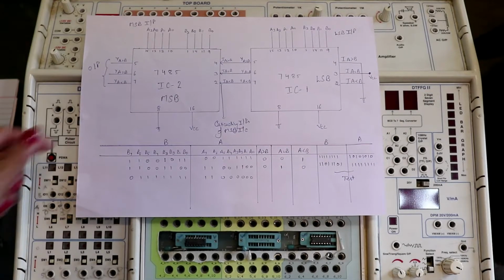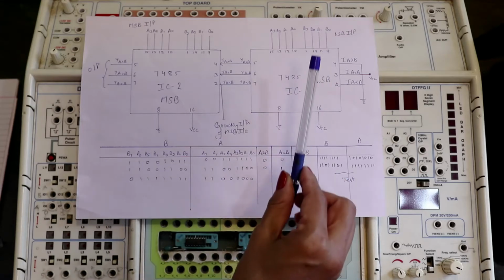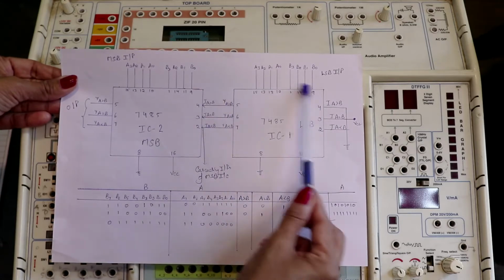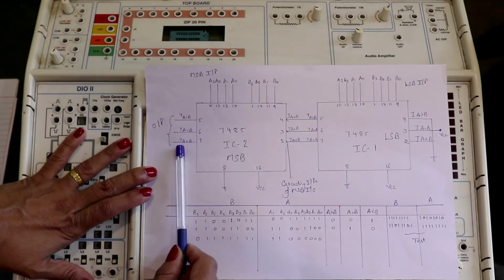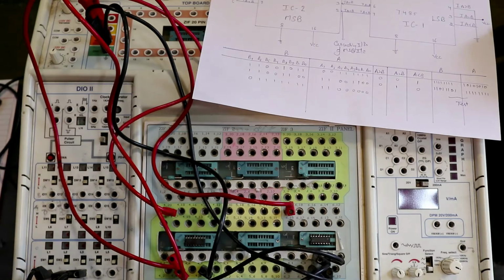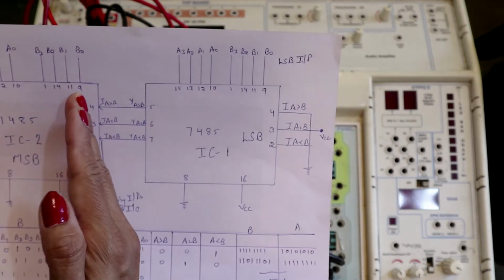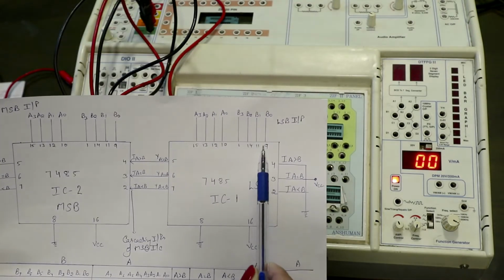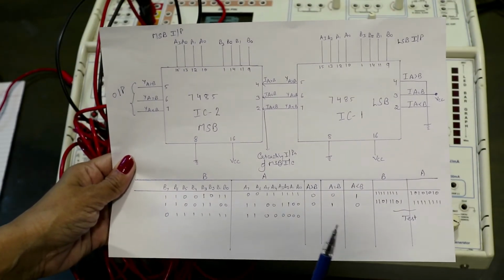8 Bit Magnitude Comparator using IC 7485.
Design and implement of 8 Bit Magnitude Comparator using IC 7485.